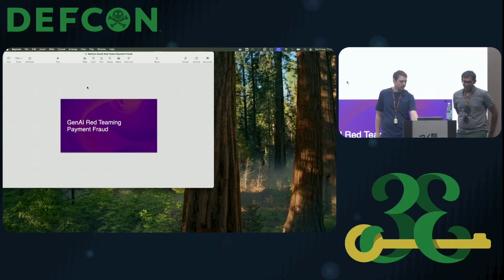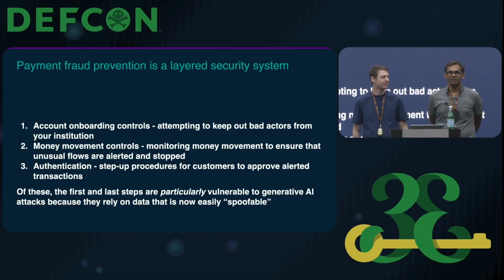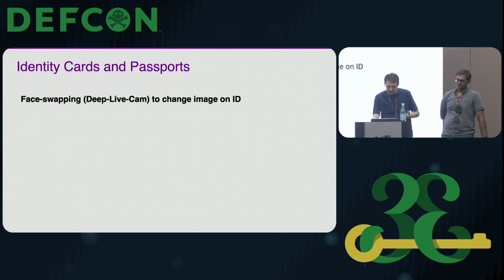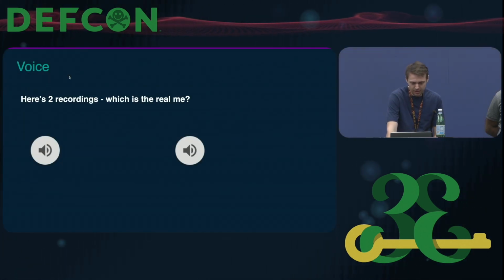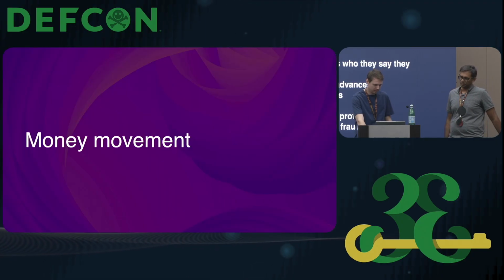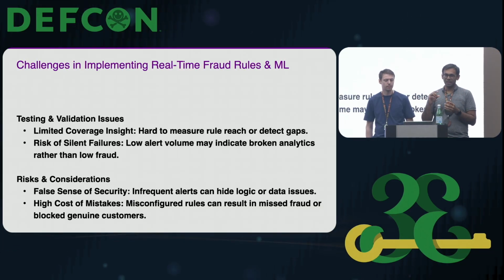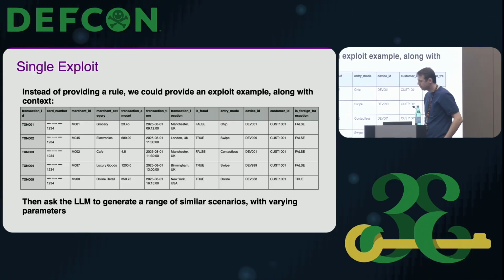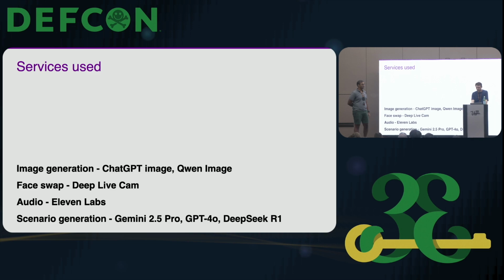DEF CON 33 3- Red teaming fraud prevention systems with GenAI - Karthik Tadinada, Martyn Higson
Fraudsters are innovative and persistent, constantly trying out variations of attacks to breach fraud defenses. The advent of gen AI has made it easier for fraudsters to experiment. This talk will outline ways in which LLMs can be used to test the resilience of your fraud systems to fraudster attacks.